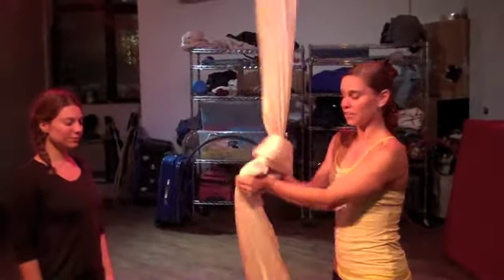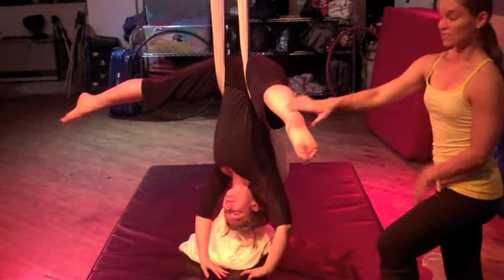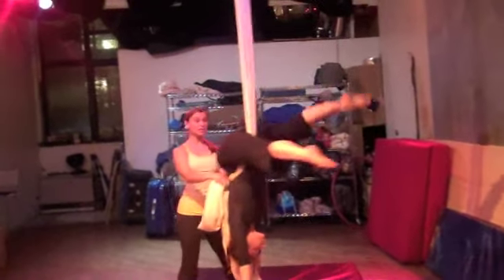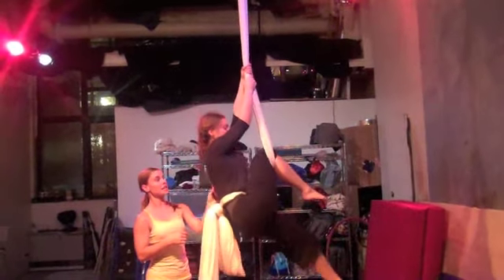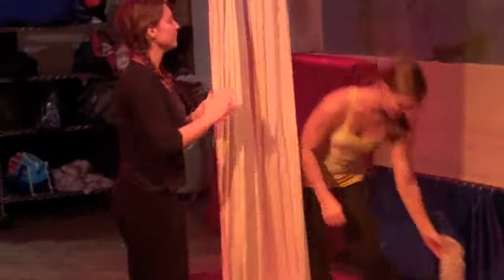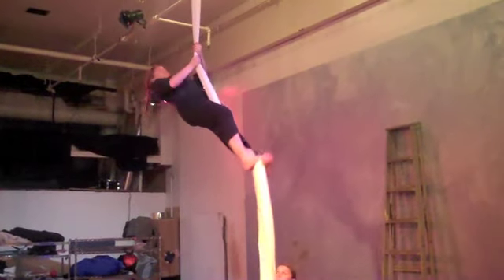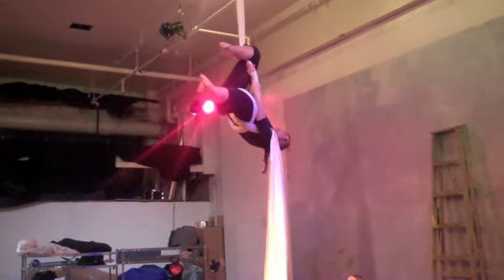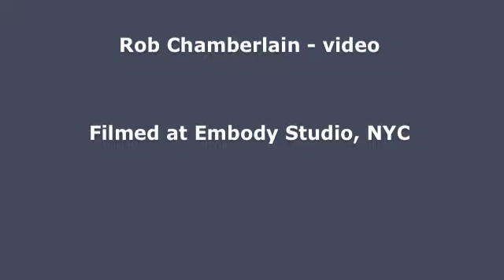Aerial Instructional Demo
This video gives an example of what an aerial student learns in the first few aerial silks classes. Narrated by aerialist Madeline Hoak and demonstrated by aerialist Mandy Hackman, the video shows the first three basic body positions and how these combine into a star drop.